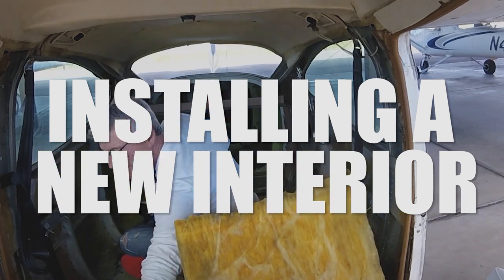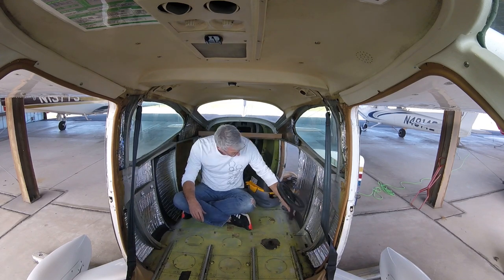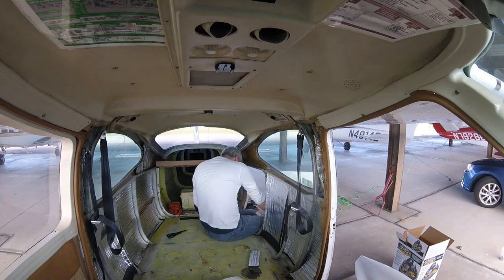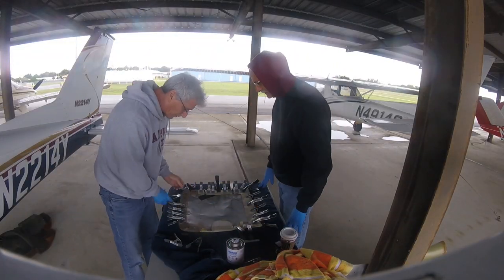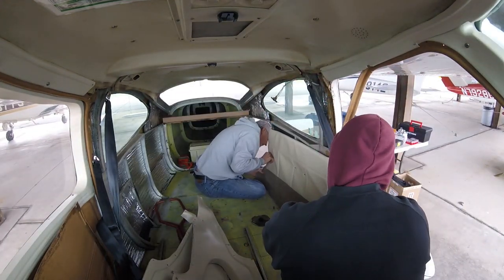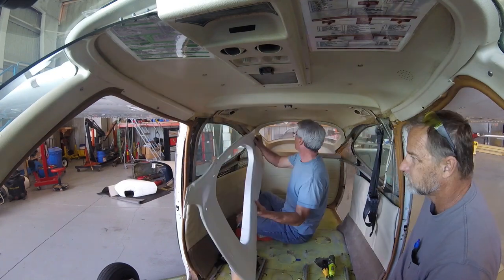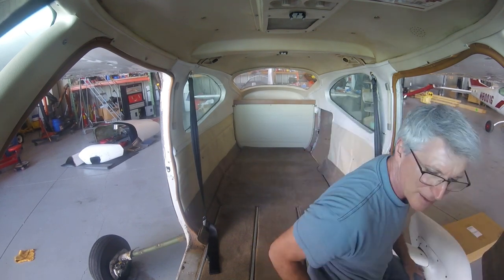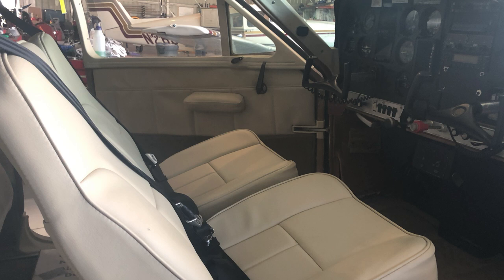Installing a New Interior in a 1968 Cessna Cardinal 177A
Cessna Cardinal 2214Y is Getting a new interior!     This Cessna Cardinal is long overdue for a new interior and we will being with redoing the front seats.  The seats, as well as the rest of the interior, came from Aritex and it was all reasonably priced.

I will get to the costs of this later on in the program, but  it wasn’t really that bad. The best part of this is that this project is something that you can do yourself.  It really doesn’t require any special skills except the willingness to figure it out.

The total cost for the interior was about $3500.00.   The seats were 1500 for all four.  The seas came together pretty quickly, actually in about 4 days from start to finish and a lot of that time was glue and pint drying.

I got the 1968 Cessna Cardinal interior from airtex. Everything came in a few boxes, very well organized with everything I need.  They have instructions that you download from their site and it couldn’t be any easier.   Everything you need is included.  This actually was a lot easier than I thought it would be.